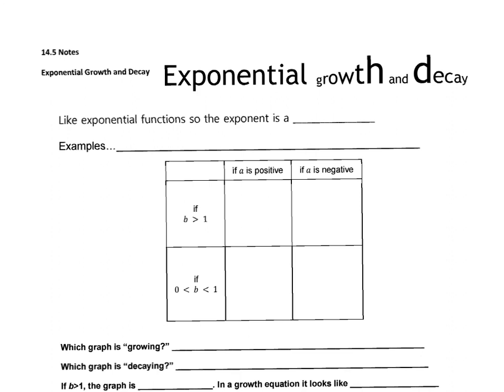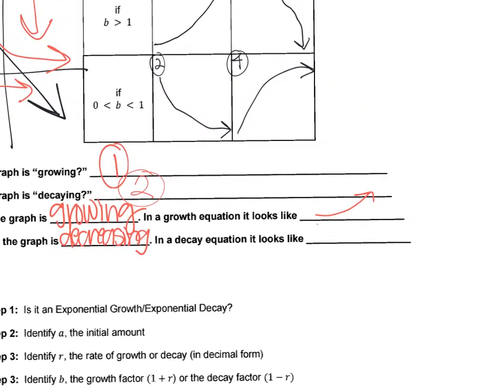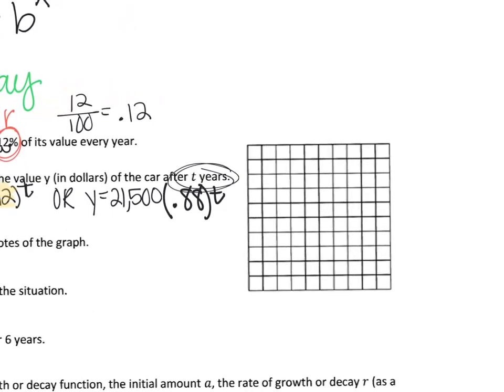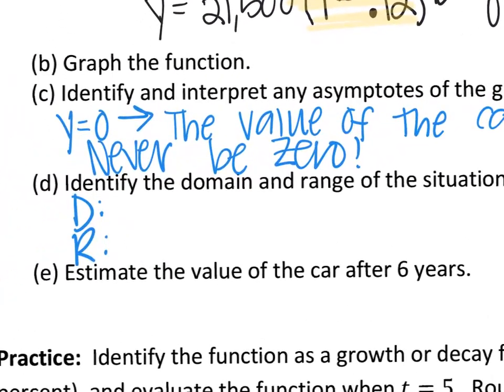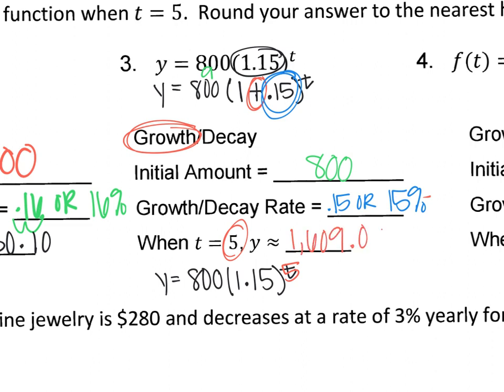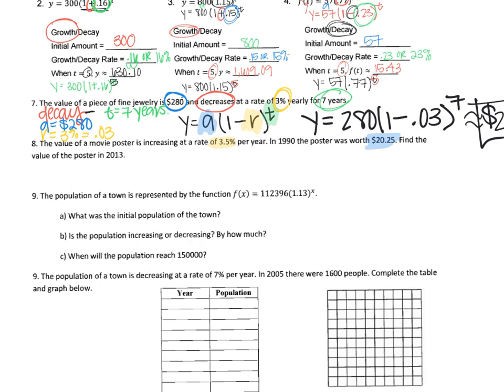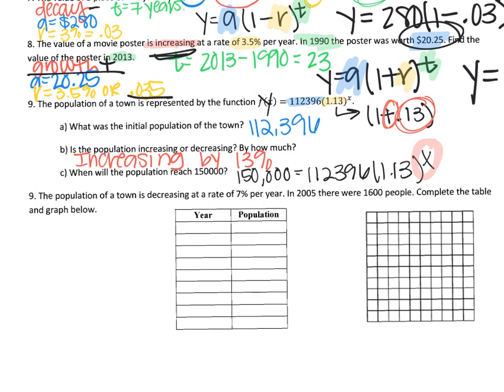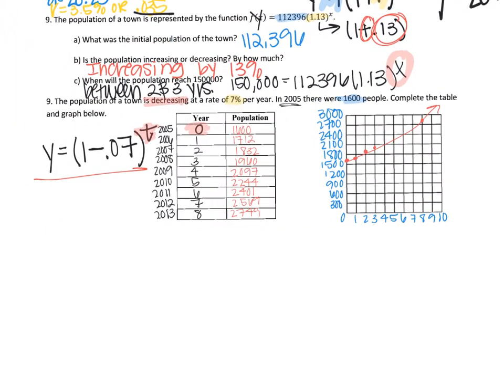14.5 - Exponential Growth and Decay Notes RECORDED